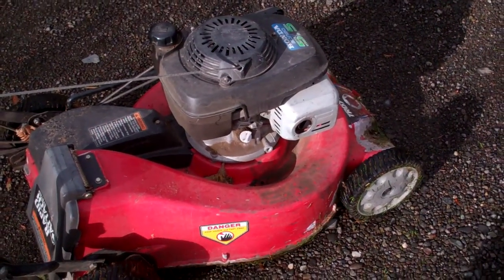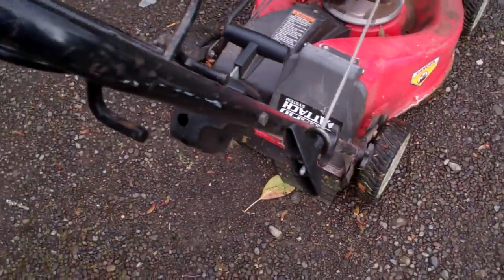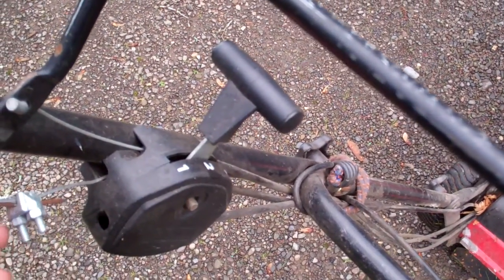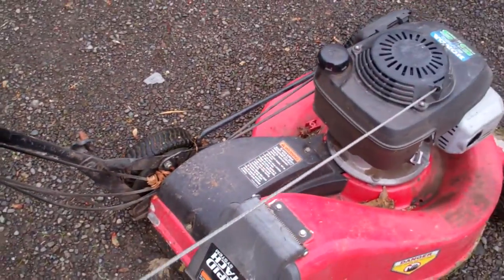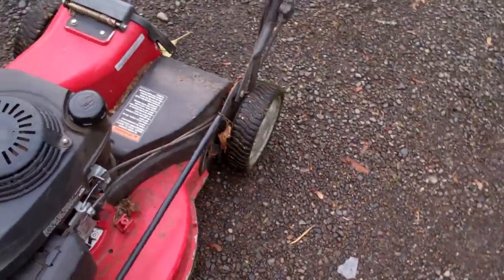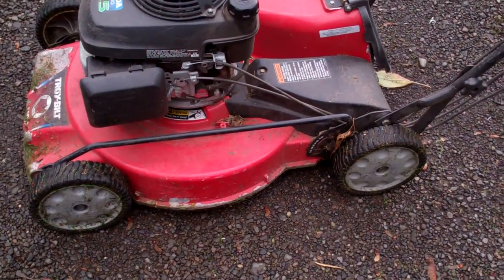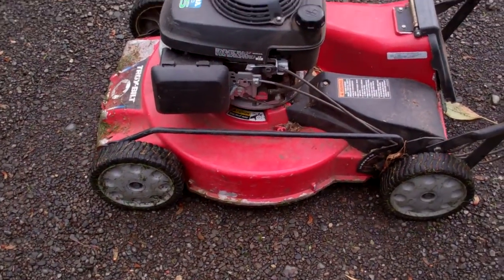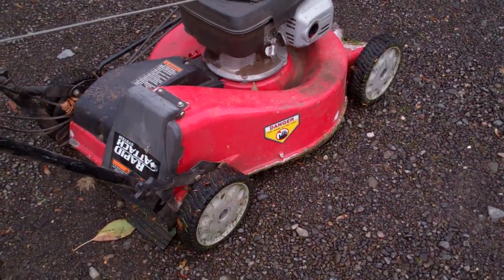Got a 2000 TROY BILT self propelled push mower for free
Not bad for free but it does need a few things. Filmed on 11/9/2014